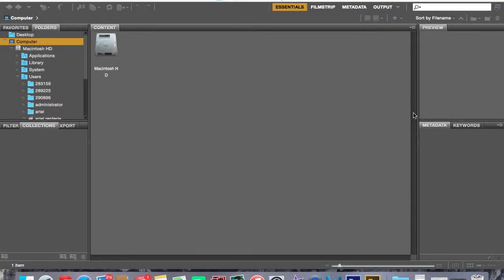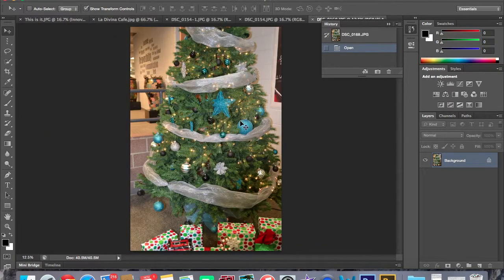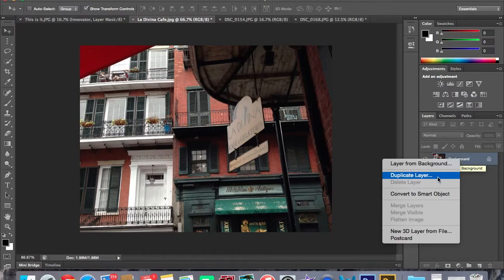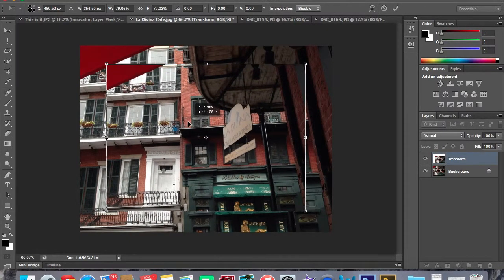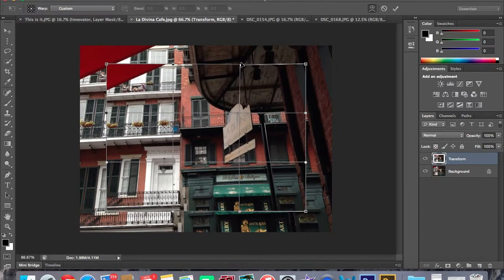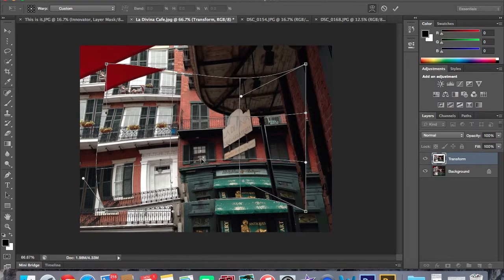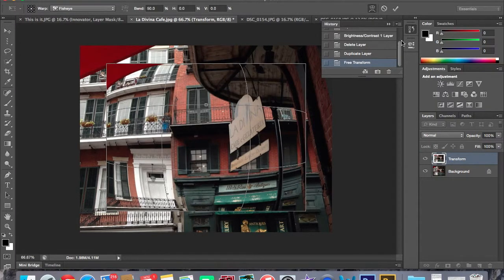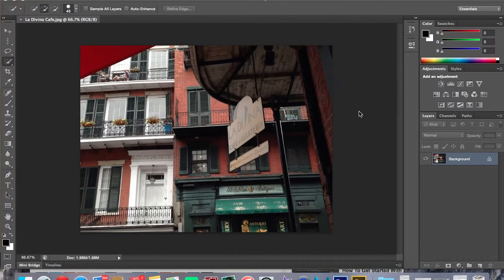Photoshop Tutorial 1